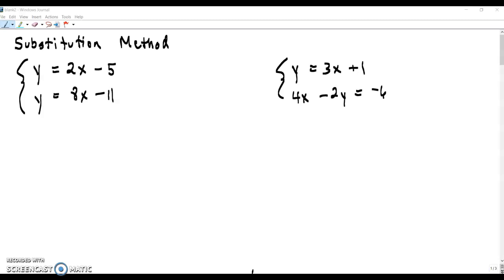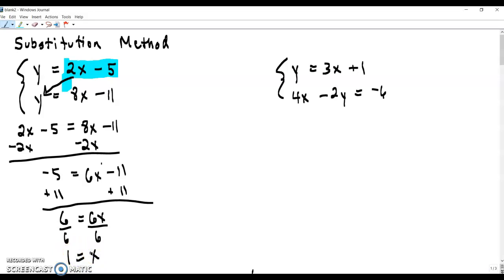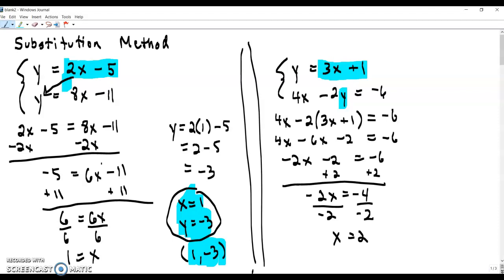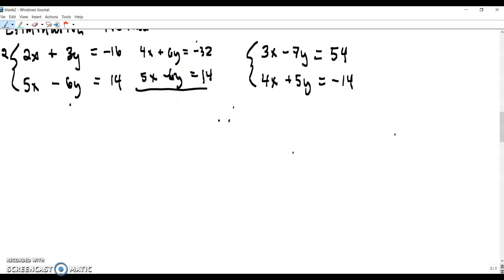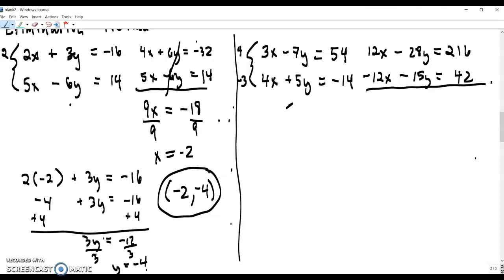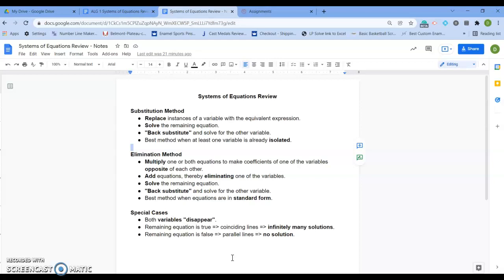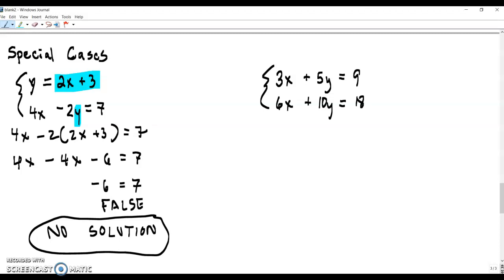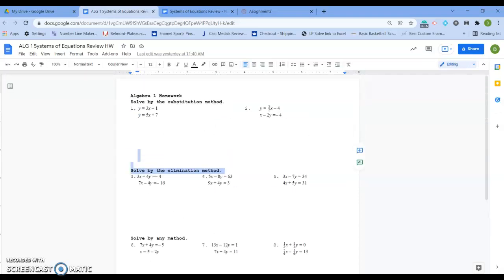ALG 1 Systems of Equation Review